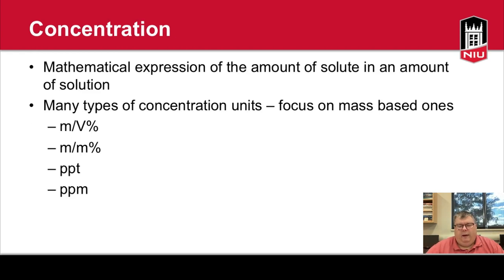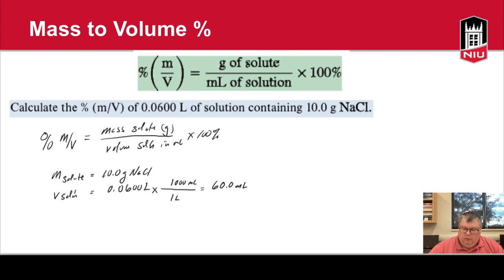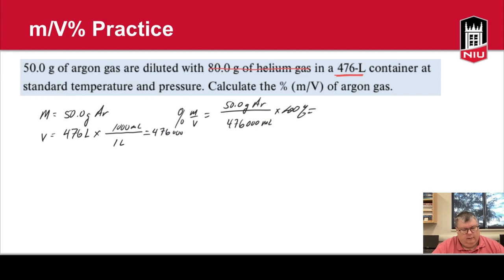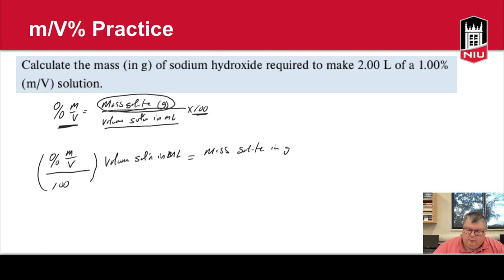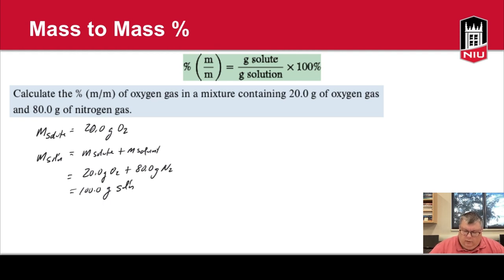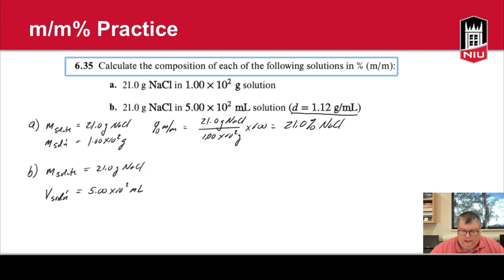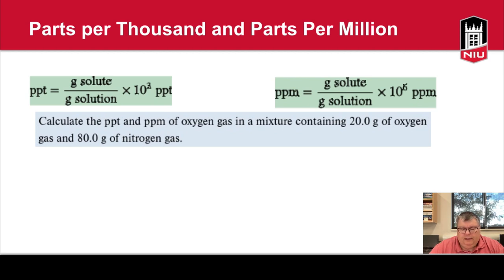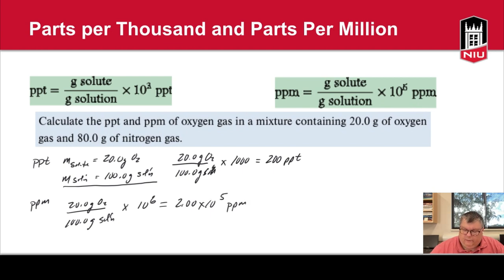Chapter 6 Video 2